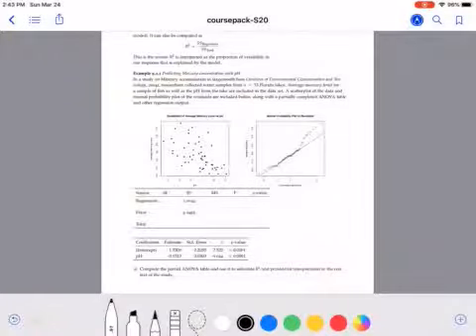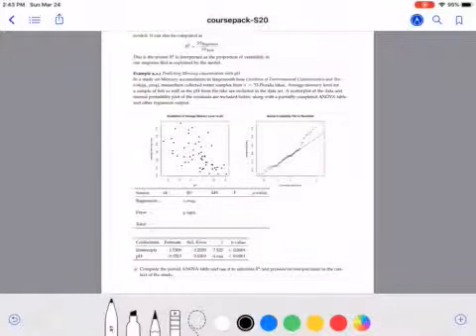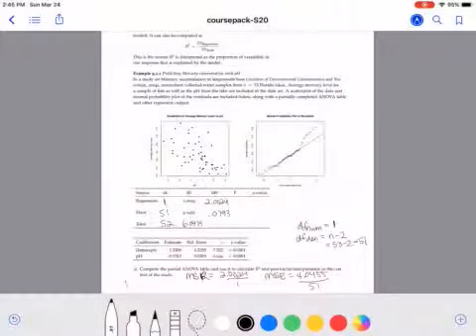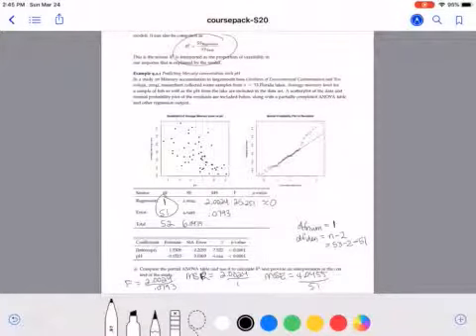STAT 145 Sec 9.2 Video 1